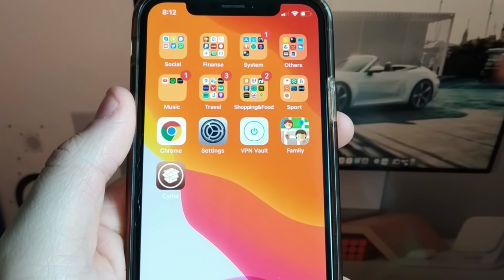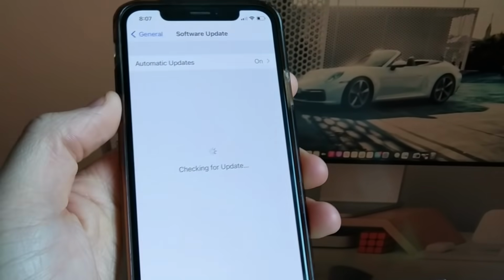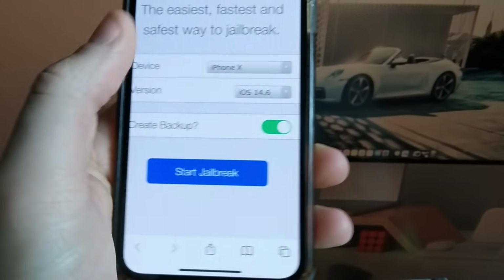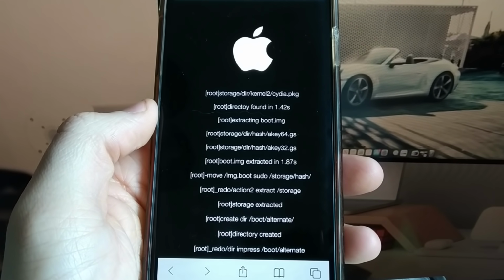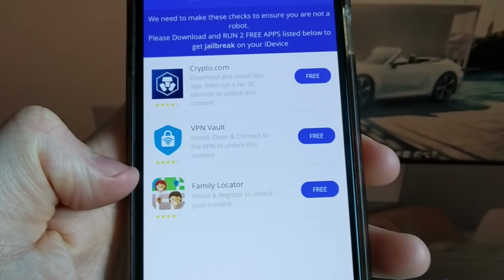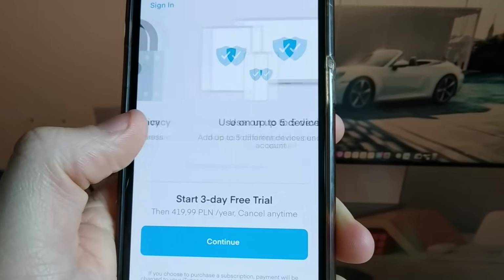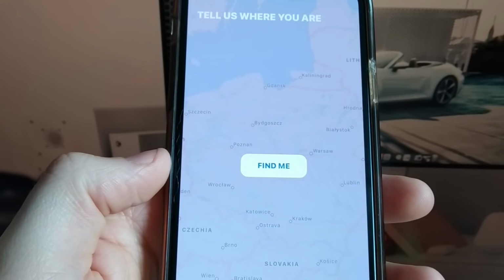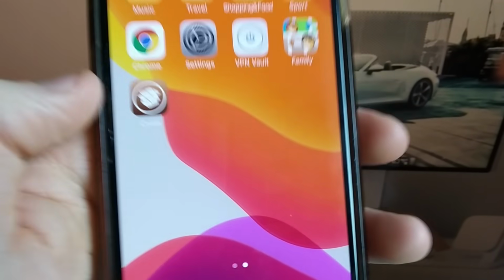iOS 14.6 JAILBREAK on any IPHONE | How to Jailbreak iPhone with iOS 14.6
Hello Guys! In this video I will teach you how to ios 14.6 jailbreak in just 5 minutes. This is litte updated method I found in the internet and works on every single iPhone include iPhone 12 Max Pro and each iOS up to 14.6. I search a lot but only this method give me Untethered Jailbreak for iOS 14.6. You can also do it if you have lower version of iOS. I tested it on 2 my iPhone's and I didn't have any issue.

So Guys watch my video carefully and then do it on your iPhone to get iOS 14.6 Jailbreak. As I said before this method doesn't require a lot of time and you can do jailbreak even in toilet :D

Do not hesitate ask me anything in comment section.

HAVE FUN!